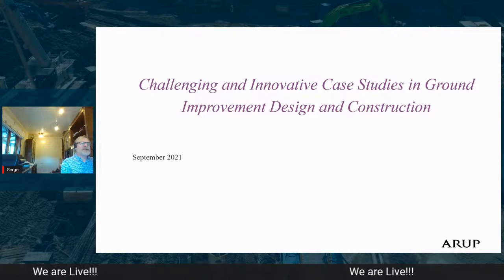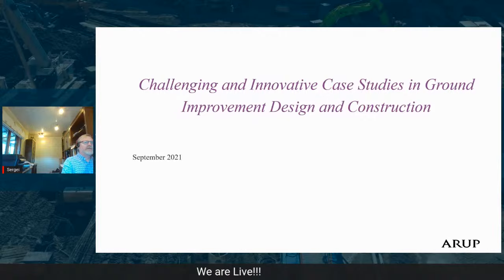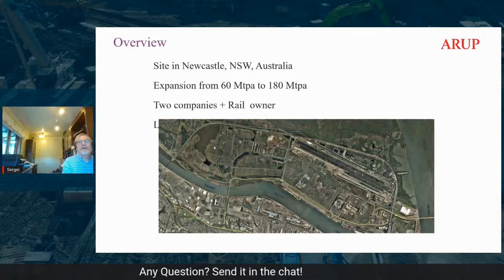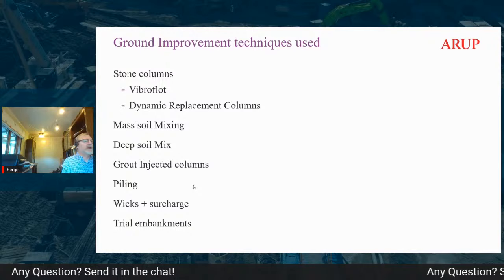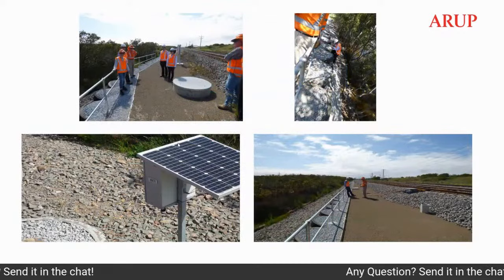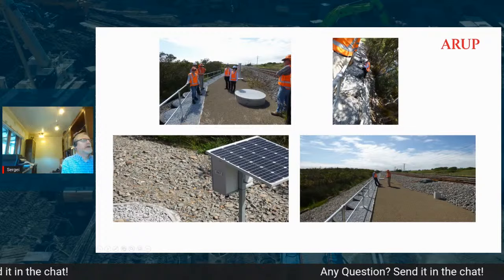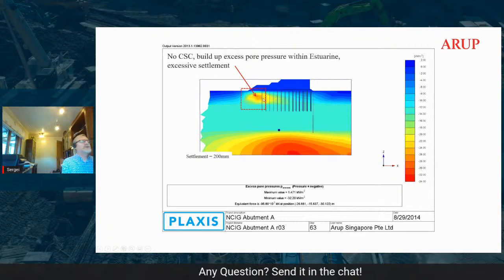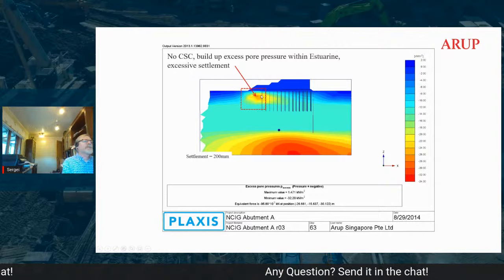Ground Improvement in Foundations | Sergei Terzaghi - CicloGB 2021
The channel and group Geotecnia Brasil are honored to invite you and the geotechnical community to this event with the Engineer Sergei Terzaghi.

Sergei will be presenting some case histories of a range of ground improvements technique applications for poor soils, highlighting their potentialities.

The presentation includes traditional approaches and then discusses the assessment of the engineering problem from an overall point of view and tackles the issues within the time and budget constraints.

Often better ground information will lead to better results noting that proper interpretation and analysis will be required.